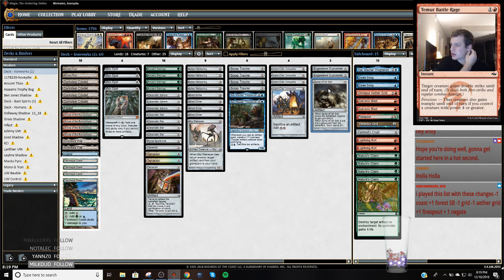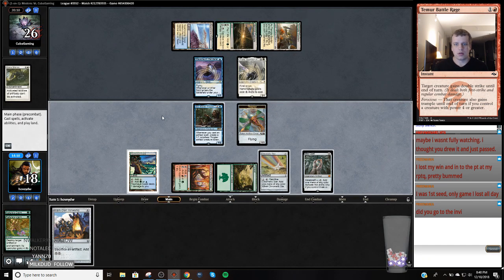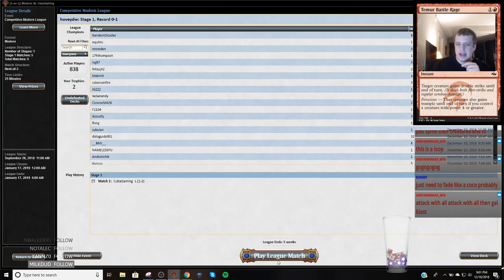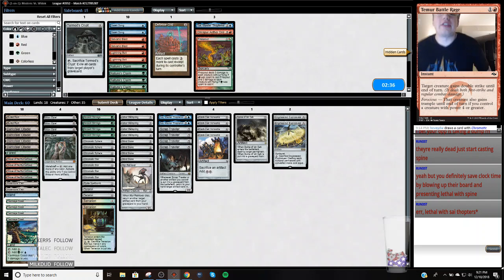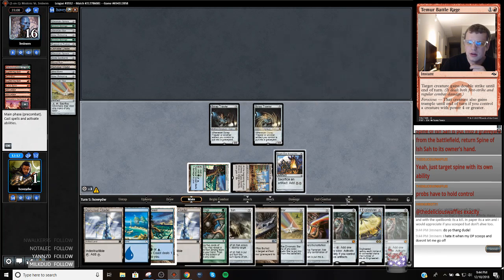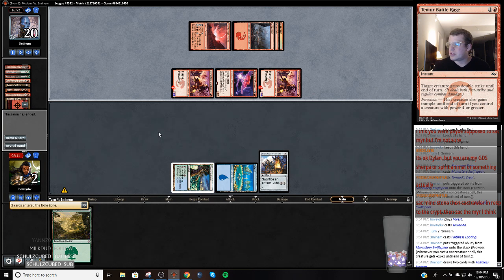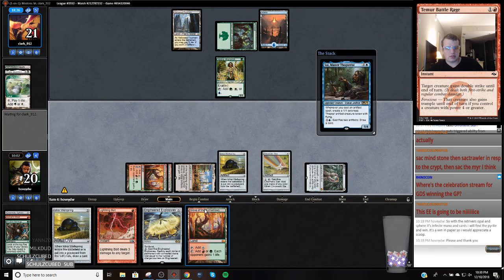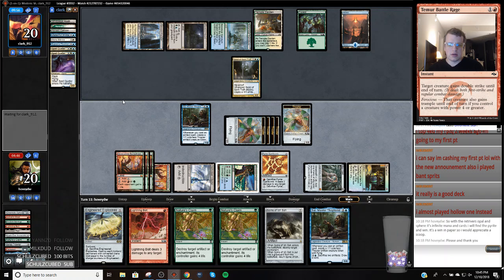Modern - KCI - 12/11/2018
Match 1 vs. Bant Spirits 4:09
Match 2 vs. Grixis Death's Shadow 46:55
Match 3 vs. Mono Red Pheonix 1:11:44
Match 4 vs. Bant Spirits 1:49:00

4 Ancient Stirrings
2 Buried Ruin
3 Chromatic Sphere
4 Chromatic Star
4 Darksteel Citadel
2 Engineered Explosives
1 Forest
4 Grove of the Burnwillows
4 Ichor Wellspring
2 Inventors' Fair
1 Island
4 Krark-Clan Ironworks
4 Mind Stone
4 Mox Opal
1 Myr Retriever
1 Pyrite Spellbomb
2 Sai, Master Thopterist
4 Scrap Trawler
1 Spine of Ish Sah
4 Terrarion
4 Yavimaya Coast

1 Defense Grid
1 Firespout
2 Galvanic Blast
1 Ghirapur Aether Grid
2 Lightning Bolt
4 Nature's Claim
1 Sai, Master Thopterist
2 Swan Song
1 Tormod's Crypt